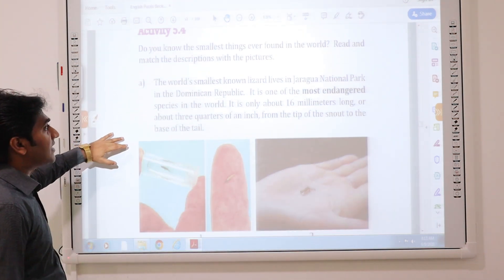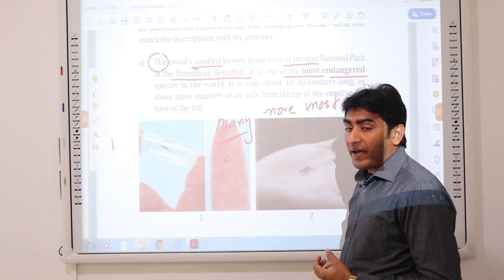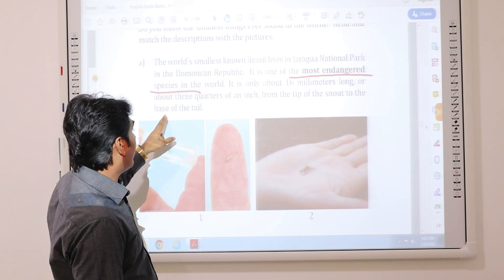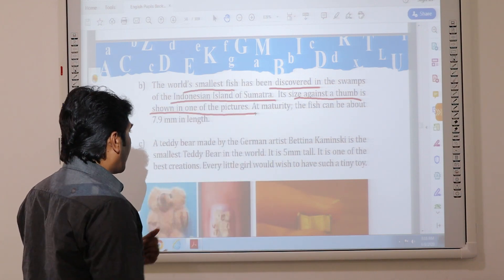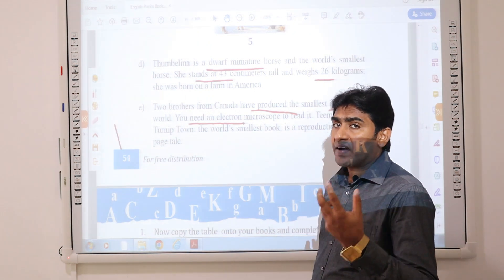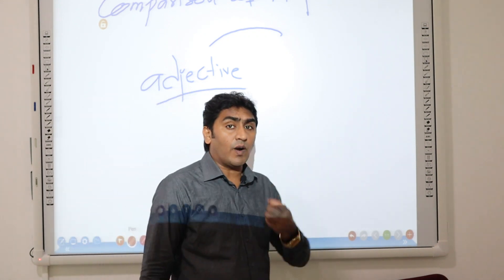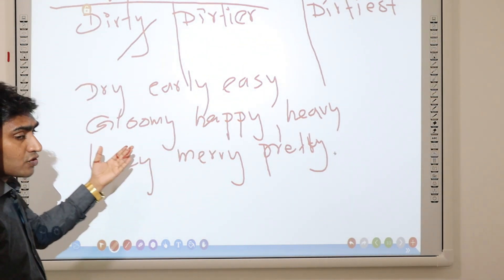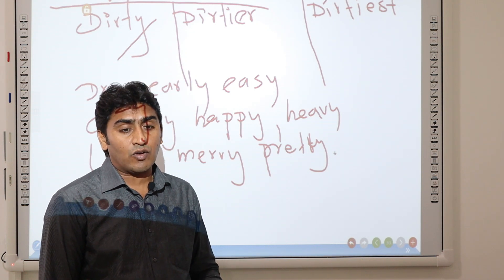Upul Moragodaarachchi - Grade 08 - English - Comparison of adjectives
Powered By  Nanasara Dankotuwa English Medium Education Centre.